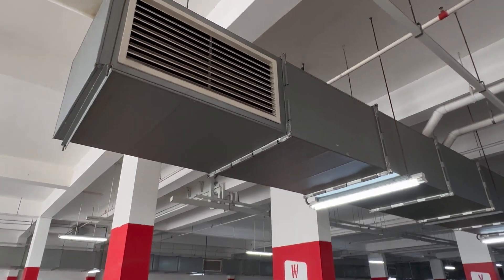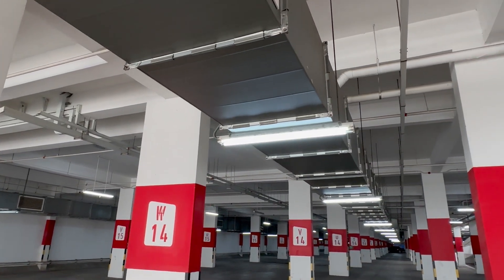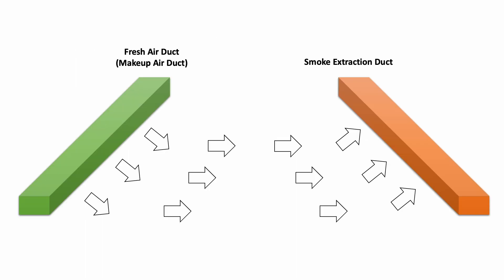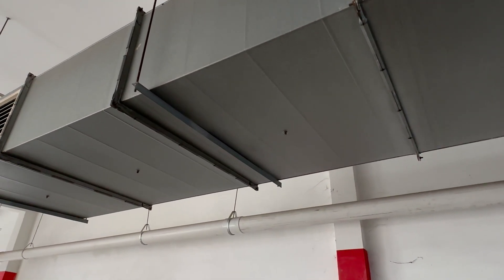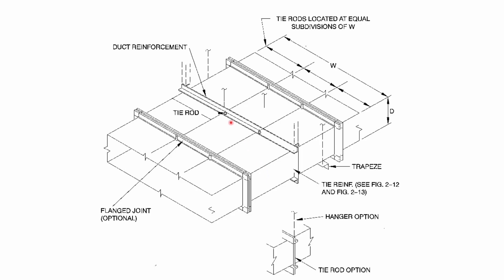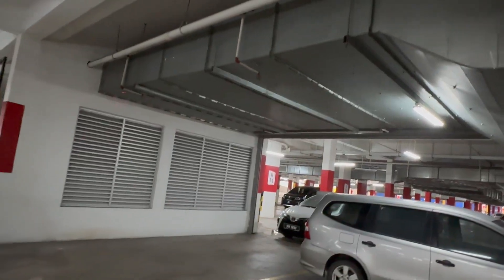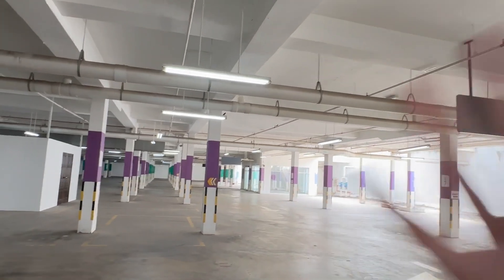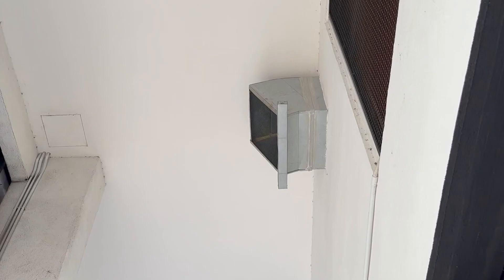Basement Ductwork - What are They and How They Work?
I was at the basement car park floor of a commercial lot where there is a basement smoke extraction duct system installed. So, I took the opportunity to explain the basics of HVAC ductwork including the different types of duct, duct joint, duct thickness, duct reinforcement, duct ratio and duct insulation for those who are interested in learning more about HVAC ductwork.

0:00 Basement Duct
0:16 TDC Joint
1:10 Smoke Extraction System
2:19 Fire Rated Duct Thickness
3:02 Duct Reinforcement
4:46 Duct Size & Ratio
5:33 Penetration & Fire Seal
5:50 Air Balancing
6:17 Duct Insulation
6:57 Kitchen Duct

Bio: Yu worked as a professional in the HVAC industry for more than 7 years. He is an engineer who has a passion for blogging. Ever since he created aircondlounge, Yu has helped hundreds of homeowners and engineers on HVAC related matters.